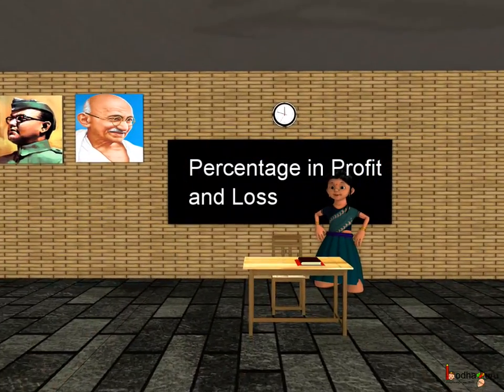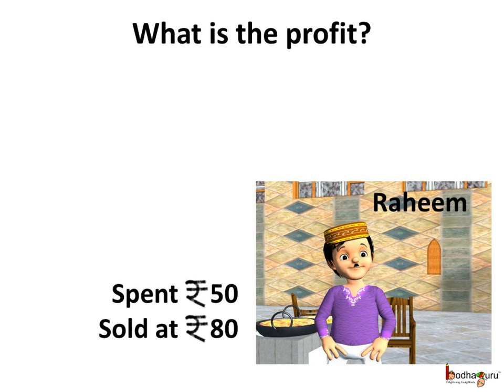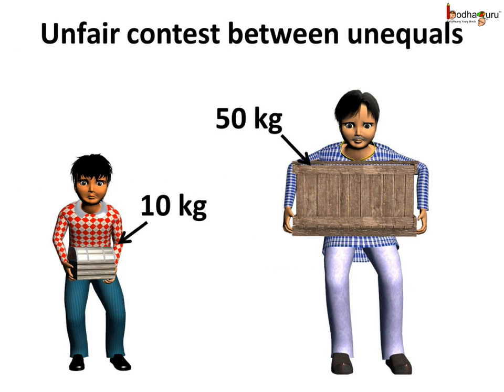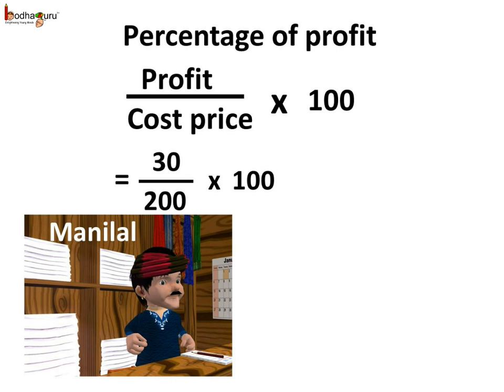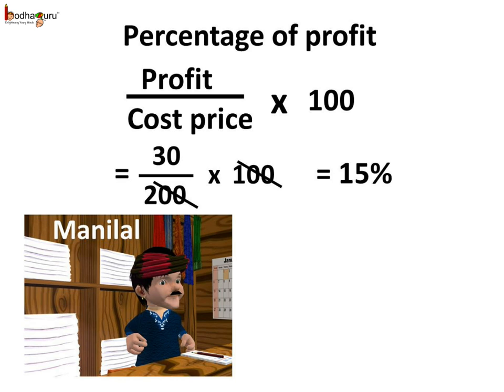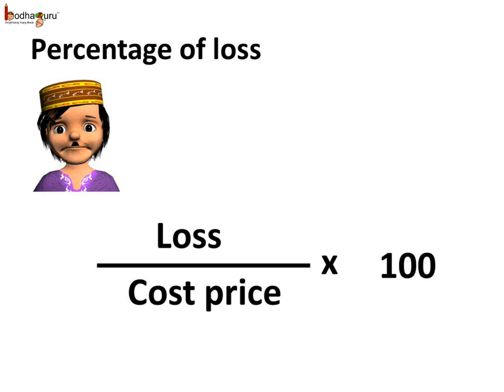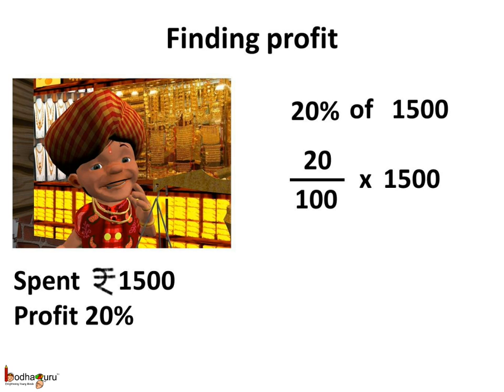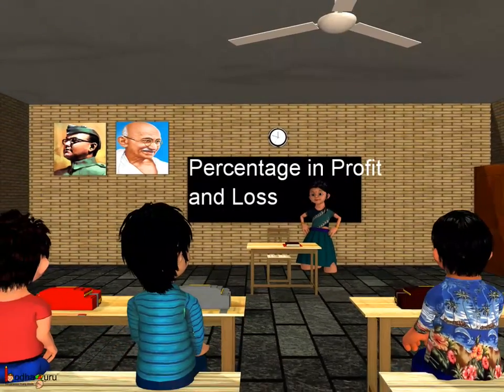Maths - Percentage - Part 3 How to calculate percentage of profit-loss - English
Hello,
BodhaGuru Learning proudly presents an animated video in English which explains the concept of percentage.It shows how to calculate percentage and how to solve percentage world problem related to profit-loss i.e. how to calculate percentage of profit-loss.

Team BodhaGuru